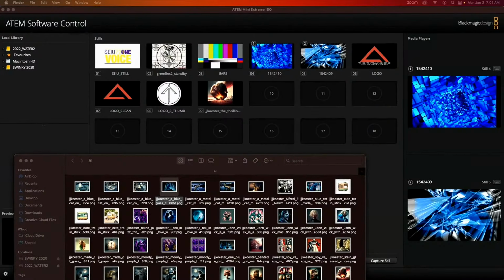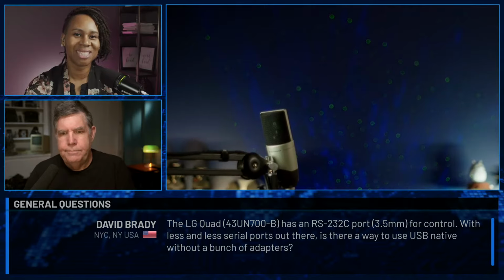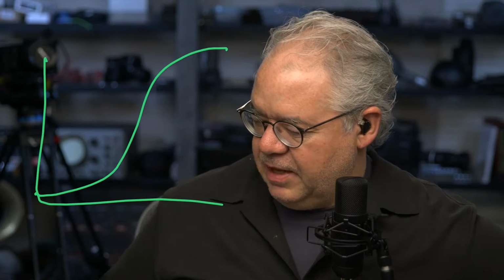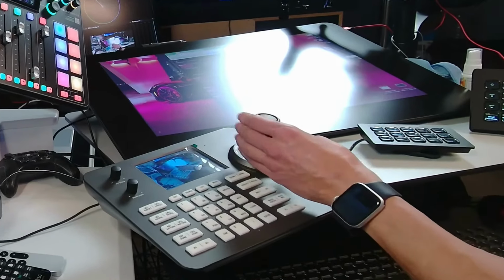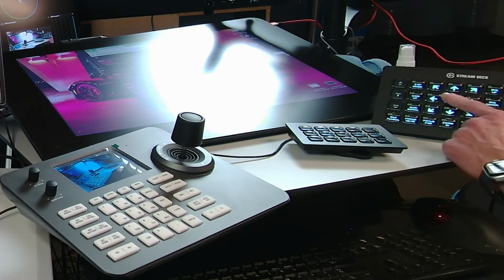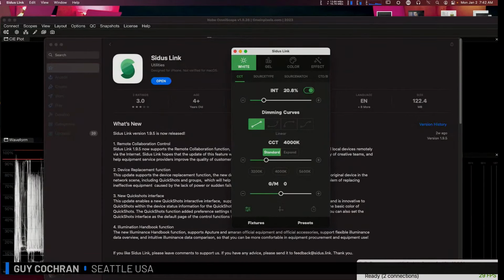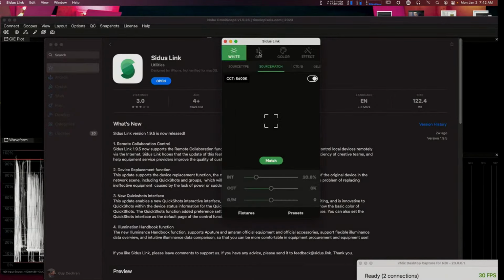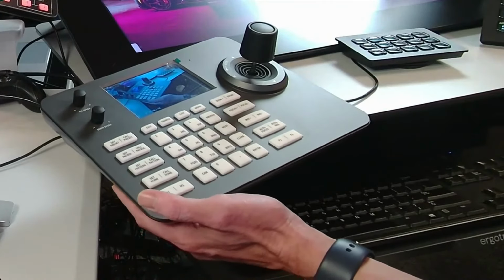Focus on Brainstorming Business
Business, Marketing, Entrepreneurship
Office Hours for 1/2/2023 - Show # 1014
4 42 Offset
00:00 Start - First hour questions in comments
01:02:00 *** Second hour panel discussion ***
01:24:12 How about when things don't go as planed, how do manage, prepare to close a business?
01:30:40 How about a session on app building? Perhaps a call to action for needed apps (that you don’t have the time to build yourself) or tips and tricks like contracts, business arrangements (LLC), or IP protection?
01:31:59 When business relationships go awry in some way, especially for personal or familial reasons, but people still have to work together, how do you go about rebuilding those relationships so they can be the best possible in those circumstances?
01:38:12 When trying to build a business as a side hustle (slowly), a disucission about how to divvy up profits into the correct areas. How much to invest in new gear vs rainy day fund, vs savings.
01:40:56 How to balance when to "pivot" or change quickly (as Courtney said) with when to stay with what works.
01:43:09 How about. How to improve business operations?
01:51:00 How to position and market Virtual Production in the marketplace. Many clients does not understand the change from physical to digital. And especially how quickly it happens. Maybe we should make some promo videos?
01:52:58 Resources for people with disabilities and those that are neurodivergent (autism spectrum, etc.) in building their careers and starting their own businesses.
01:53:45 How about. Recruit personal / clients through improving business public image
01:54:54 Topic idea : when to hire and best practices for hiring the right person.
01:55:21 Would you want to learn about accessibility structured or unstructured? Structured, is something like the WCAG Guidelines in each of it's four pillars. Or, Unstructured, is like pulling a book off the shelf and talking about it.
01:56:44 Professional headshots is a small yet useful thing to have. What are ways to get these done.
01:59:24 How to recruit to the new digital workflow.
02:00:31 Topic idea: different types/stages of fundraising (angel/VC/difference between seed rounds, etc)